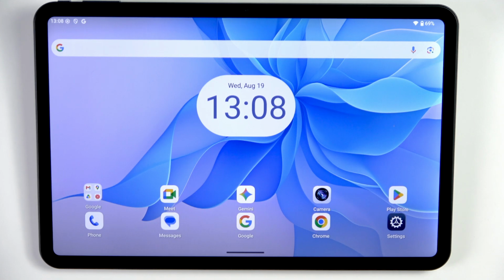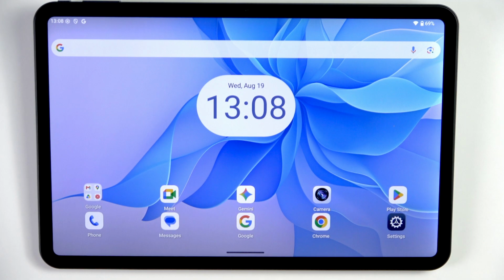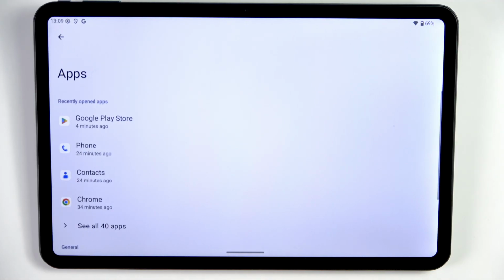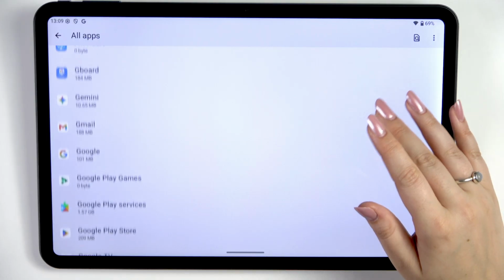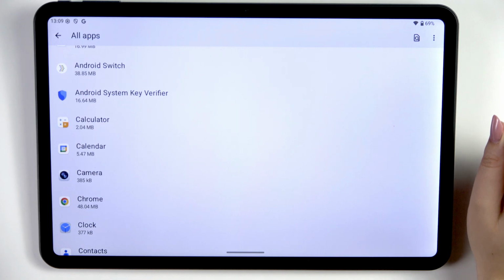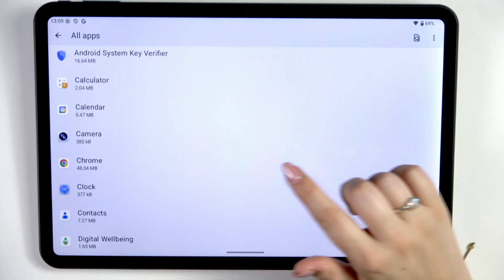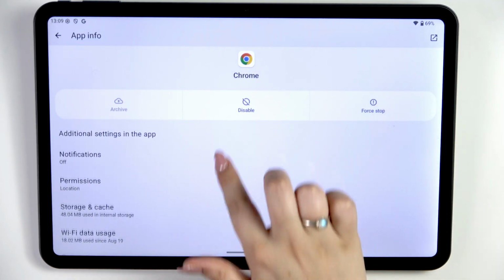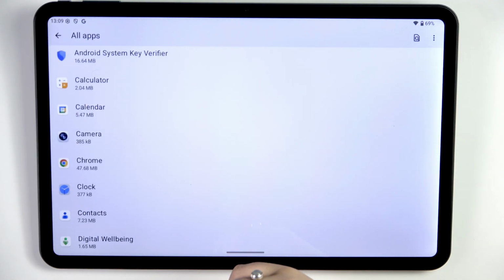DOOGEE Tab G6 Max – How to Clear Cache and Speed Up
Want to speed up your DOOGEE Tab G6 Max? I show how to clear cache by removing unnecessary temporary files that occupy memory and interfere with app performance. You'll learn to open Settings, scroll down to Apps, tap See all apps, select a frequently used app from the list, go to Storage and cache, and tap Clear cache to remove those files immediately. I also explain why you must repeat this process manually for each app one by one because there is no way to do it automatically in bulk on this device, and warn against using third-party apps that claim to automate this task as they may be predatory and gather information from your apps.

How to clear cache on DOOGEE Tab G6 Max?
Where is the Clear cache option on DOOGEE Tab G6 Max?
Can you clear all app cache at once on DOOGEE Tab G6 Max?

0:00 Intro - DOOGEE Tab G6 Max cache clearing guide
0:06 Open Settings and find Apps
0:17 Tap See all apps to view list
0:26 Go through apps and remove cache
0:32 Why cache files interfere with usage
0:44 Tap app, go to Storage and cache
0:52 Clear cache to free up memory
1:05 Avoid third-party apps for clearing cache
1:19 Manual clearing recommendation - do it periodically